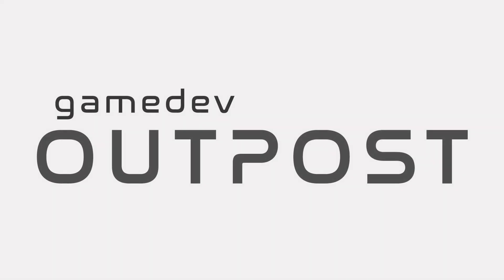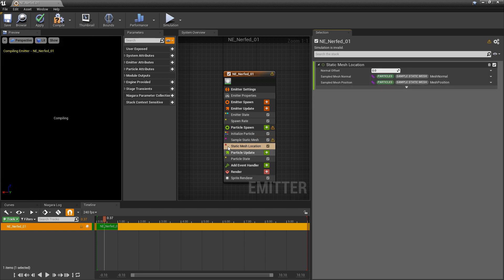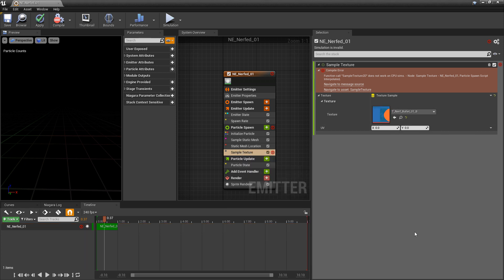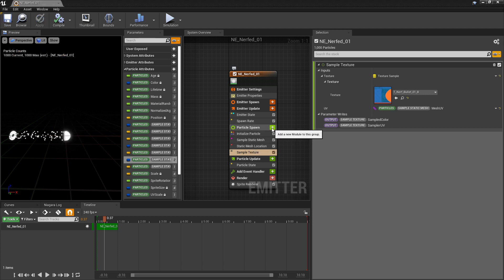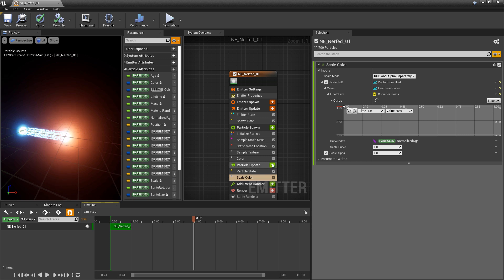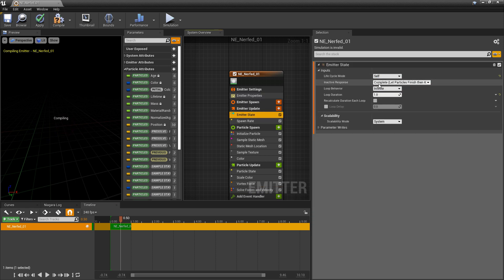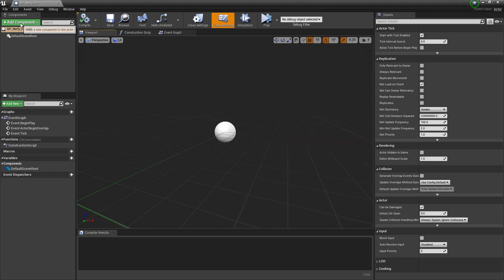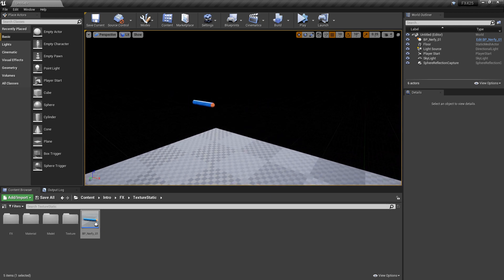UE4 - Niagara Texture Sample - Part 2 - Static Meshes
In this video we'll talk about Texture Sampling Static Meshes for Niagara in UE4.